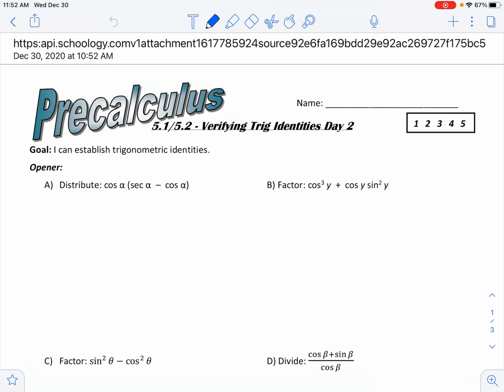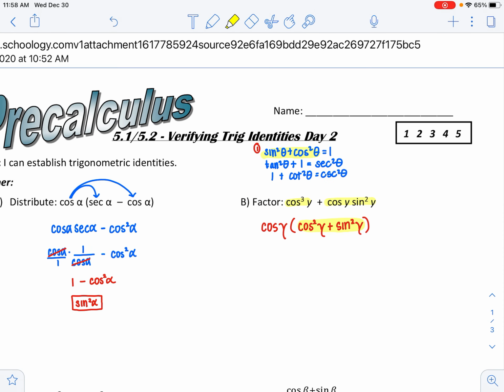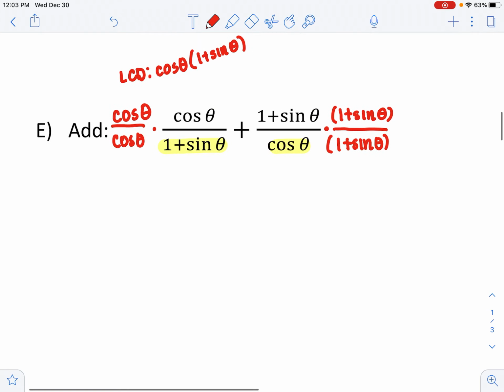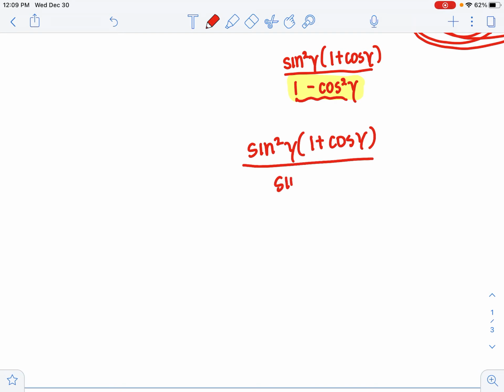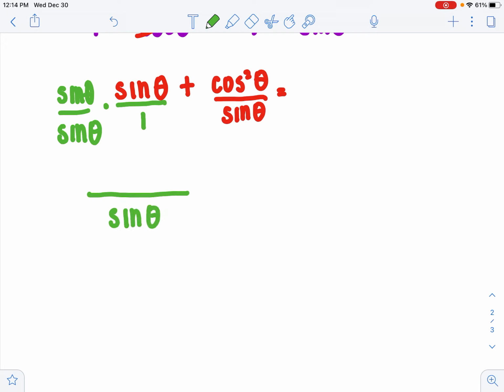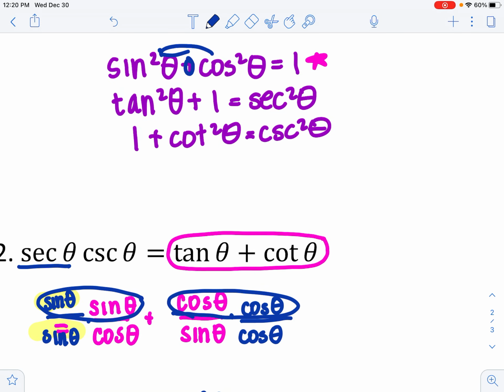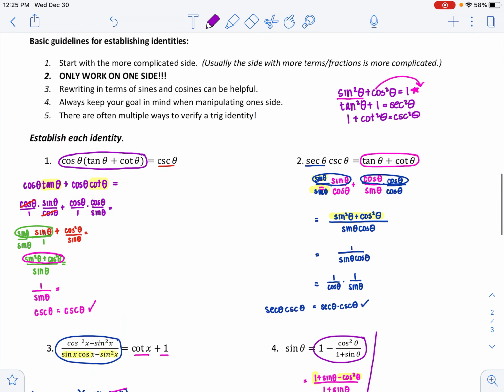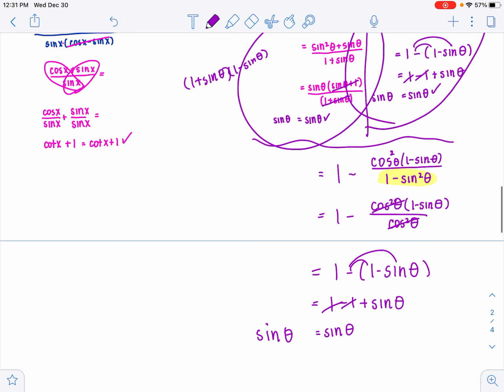Day 2 - Verifying Trig Identities Day 2 Notes